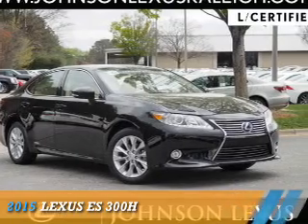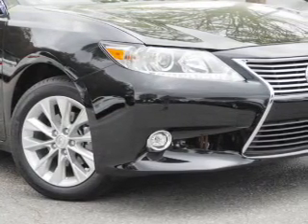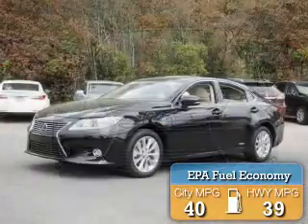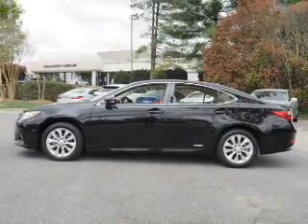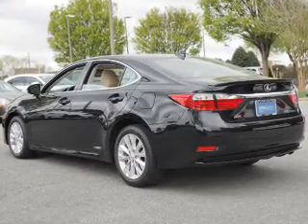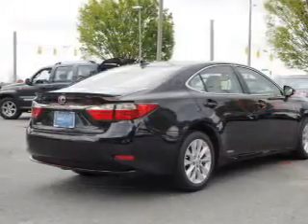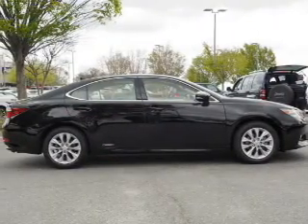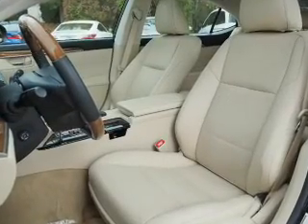2015 Lexus ES 300h for sale in Raleigh NC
2015 Lexus ES 300h for sale in Raleigh NC - Stock # 52116TA
Year: 2015
Make: Lexus
Model: ES 300h
Trim:
Engine: 2.5 liter 4 Cylindercylinder FWD
Transmission: Automatic CVT
Color: Black
Mileage: 19548
Address:
VIN:JTHBW1GG2F2086777